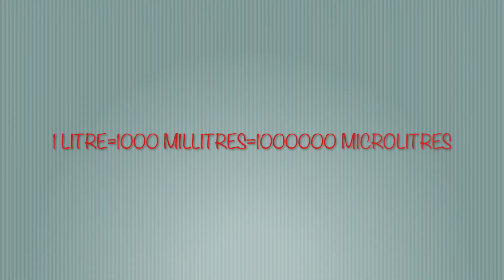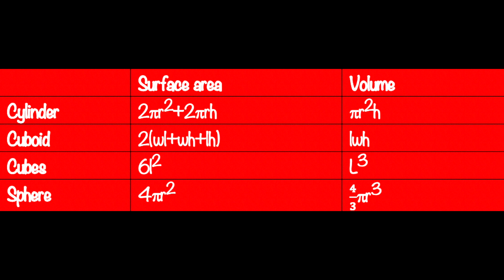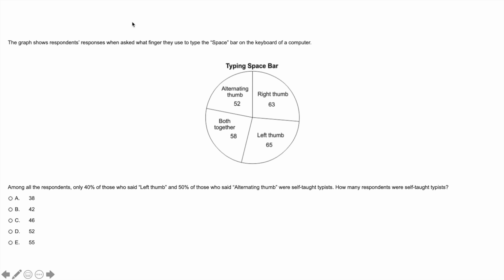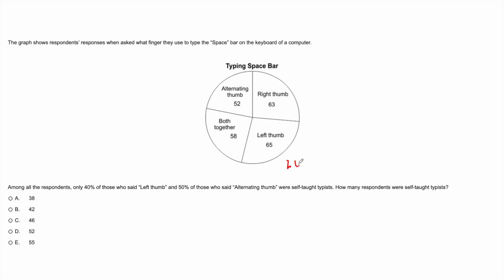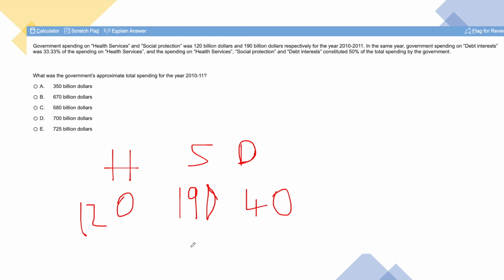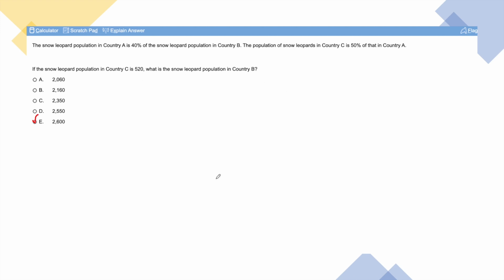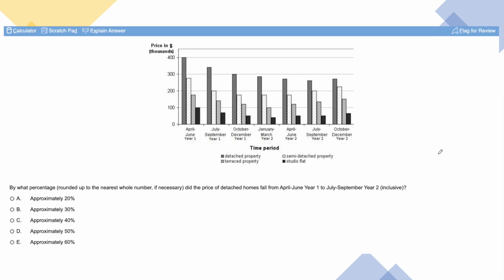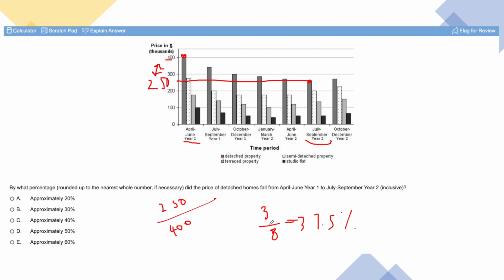UCAT: HOW I GOT 870 ON QUANTITATIVE REASONING?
HI!!

Today we are talking about how to do well on quantitive reasoning and especially all the skills and tricks. We are talking about individuals tips and help especially with answering and the time management. Please let me know if anything is confusing.